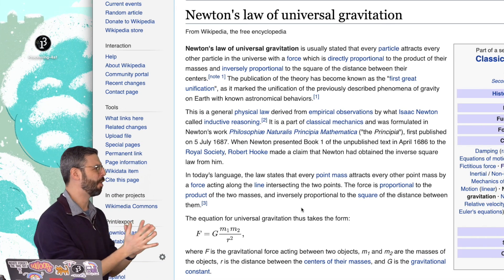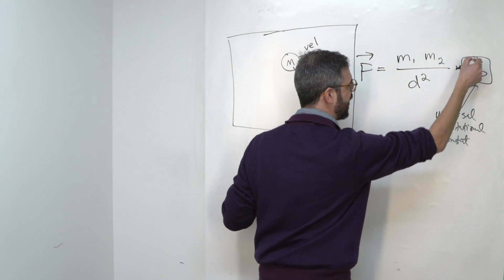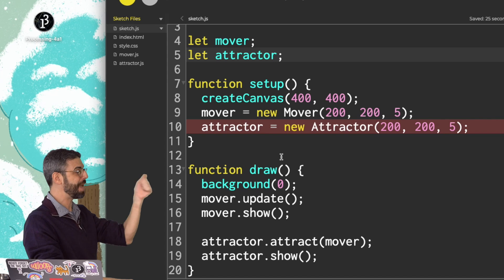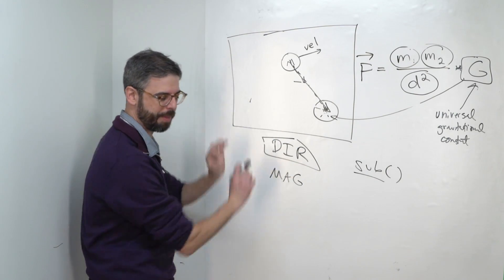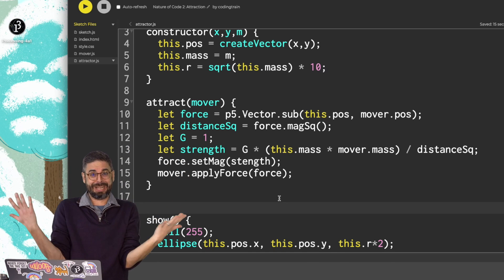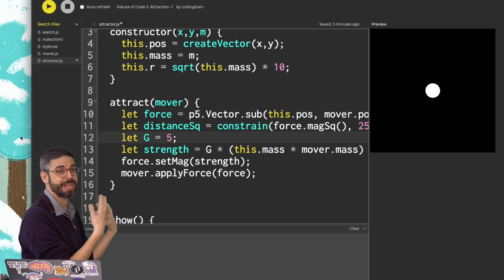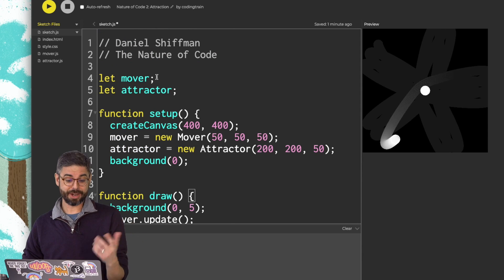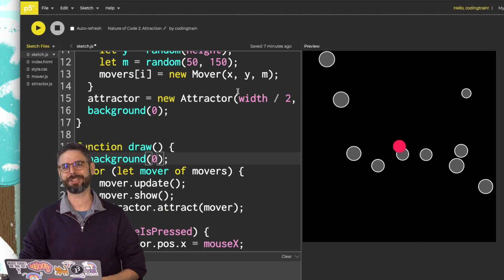2.5 Gravitational Attraction - The Nature of Code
In this video, I demonstrate how to apply Newton’s Law of Universal Gravitation in p5.js using vectors and forces. Code

Timestamps:
0:00 It's time for gravitational attraction!
1:17 Diagram the mover and attractor
1:43 Formula for gravitational attraction
3:51 Add an attractor
5:00 Add an attractor class
7:06 Revisit the diagram
7:52 Add an attract function
10:46 Role of distance squared
11:52 Constrain the range of distance squared
12:33 Give mover an initial velocity
13:25 Give the background some alpha
13:44 Add an array of mover objects
15:12 Possible variations